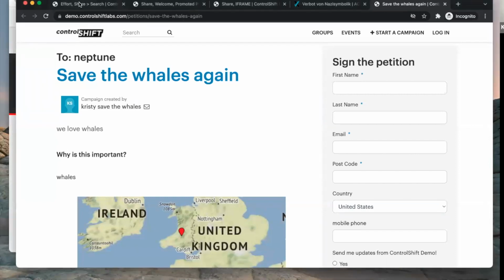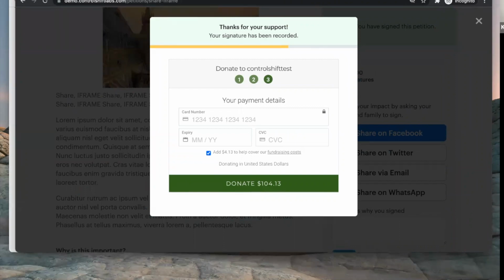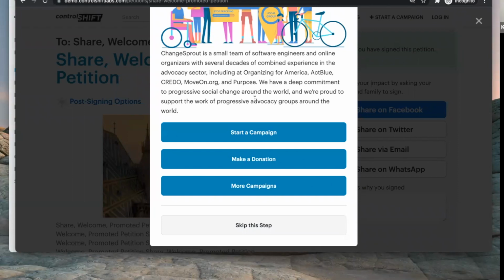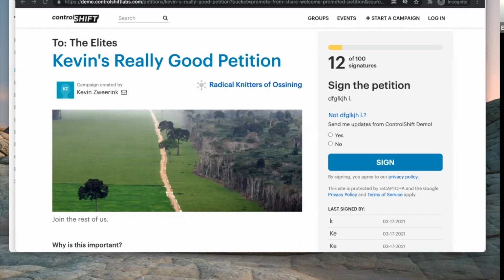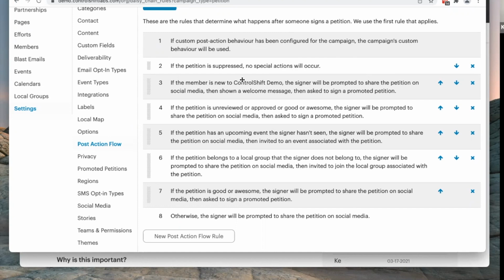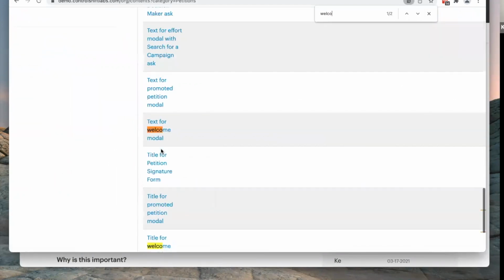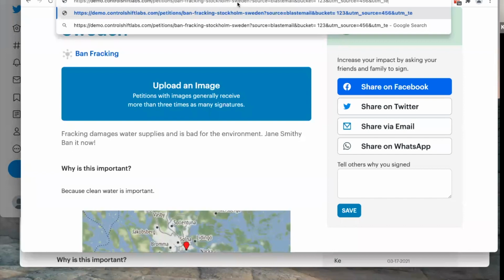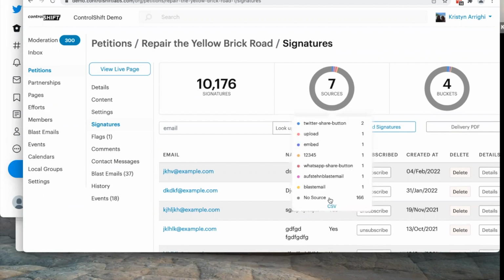ControlShift Training: post action flows and petitions promotions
Kristy from ControlShift walks us through some ControlShift features designed to increase post-action conversion and tracking. Bookmarks below 👇

00:06 - Intro on the various topics
01:05 - Supporter experience of different post-action flows
03:48 - Share then iFrame (popular for donation asks without leaving the ControlShift website)
06:35 - Effort 👉 Share 👉 Search ("find a local campaign" via a zip code to ask supporters to take action locally)
10:35 - Share 👉 Welcome message 👉 promoted petition ("this ControlShift website is powered by Greenpeace, join the movement")
17:51 - How to create a new global post-action flow (Settings 👉  post-action flows)
23:32 - How to override a post-action flow for an individual petition or event (individual customisation)
26:09 - ⚠️ WARNING on redirects ⚠️
27:32 - Customize a welcome message and promote petitions locally (e.g. based on post code radius)
29:27 - Using UTM/source/bucket parameters to track a signer's activity
36:25 - "Out of the box" behaviour of ControlShift without UTM customisation